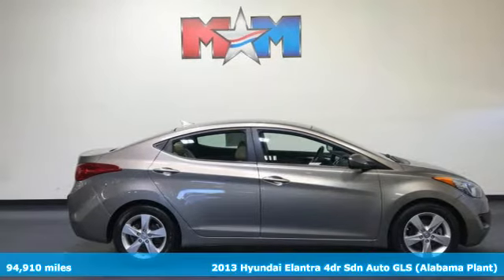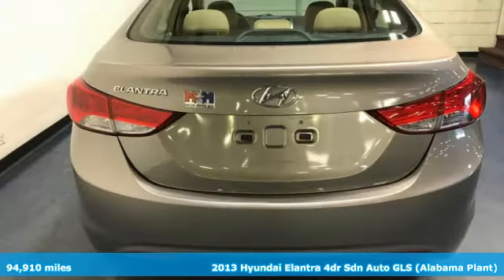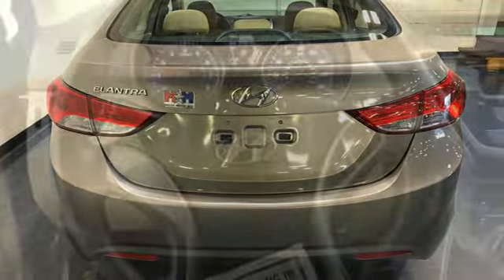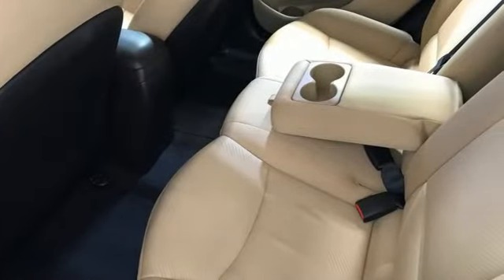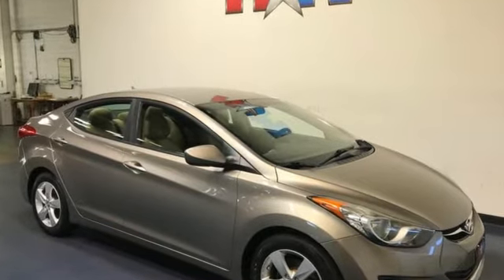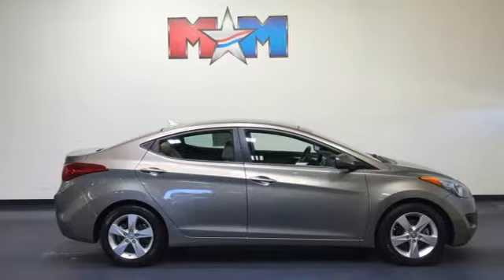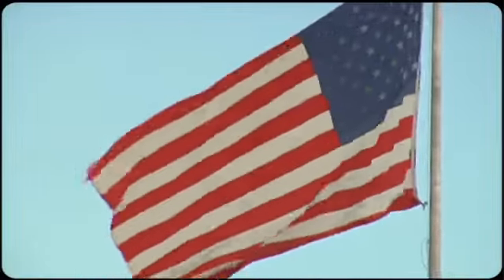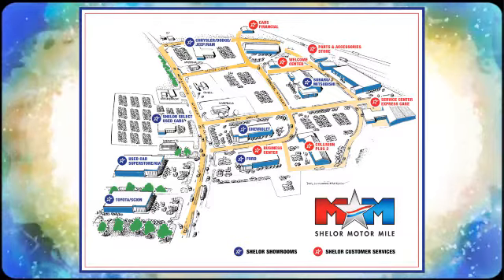Used 2013 Hyundai Elantra Christiansburg VA Blacksburg, VA X60802A - SOLD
Year: 2013
Make: Hyundai
Model: Elantra
Trim: 4dr Car
Engine: 1.8L 4 Cylinder Engine
Transmission: AUTOMATIC
Color: Desert Bronze
Interior: Beige
Mileage: 94910
Stock #: X60802A
VIN: 5NPDH4AEXDH387080
GLS trim, Desert Bronze exterior and Beige interior. Nice. FUEL EFFICIENT 38 MPG Hwy/28 MPG City! iPod/MP3 Input, CD Player, STANDARD EQUIPMENT PKG, Aluminum Wheels, Serviced here, Local Trade-In. Cheap Cars on the Motor Mile provides another vehicle segment to our already considerable selection. These are vehicles that did not meet our retail standards for Shelor Used Car Certification, but still provide affordable transportation. Some vehicles may have mechanical issues. The inspection process includes an internal inspection as well as a State Inspection. Non-State Inspection mechanical items that did not meet standards will be noted. Not all mechanical issues will be known at the time of inspection or at the time of sale. These vehicles include a 30 Day 1,000 mile limited powertrain warranty where the dealer will pay 25% of parts and labor for a covered repair and customer pays 75% of parts and labor for a covered repair. All service work must be performed by a Shelor service facility. br /br /KEY FEATURES INCLUDEbr /iPod/MP3 Input, CD Player, Aluminum Wheels. MP3 Player, Satellite Radio, Keyless Entry, Child Safety Locks, Heated Mirrors. br /br /OPTION PACKAGESbr /STANDARD EQUIPMENT PKG. Hyundai GLS with Desert Bronze exterior and Beige interior features a 4 Cylinder Engine with 148 HP at 6500 RPM*. br /br /VEHICLE REVIEWSbr /Great Gas Mileage: 38 MPG Hwy. br /br /VISIT US TODAYbr /At Shelor Motor Mile we have a price and payment to fit any budget. Our big selection means even bigger savings! Need extra spending money? Shelor wants your vehicle, and we're paying top dollar! br /br /Tax DMV Fees & $597 processing fee are not included in vehicle prices shown and must be paid by the purchaser. Vehicle information and equipment is based off standard equipment as decoded from VIN and may vary from vehicle to vehicle.br / Chevrolet Ford Chrysler Dodge Jeep & Ram prices include current factory rebates and incentives some of which may require financing through the manufacturer and/or the customer must own/trade a certain make of vehicle. Residency restrictions apply see dealer for details and restrictions. All pricing and details are believed to be accurate but we do not warrant or guarantee such accuracy. The prices shown above may vary from region to region as will incentives and are subject to change.